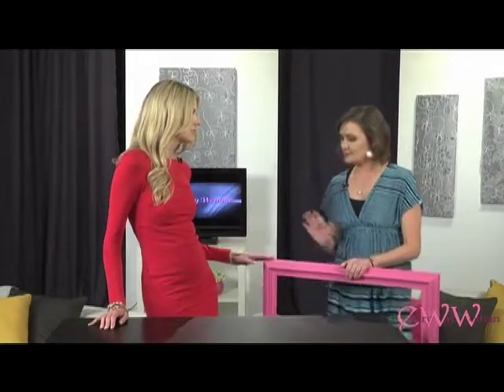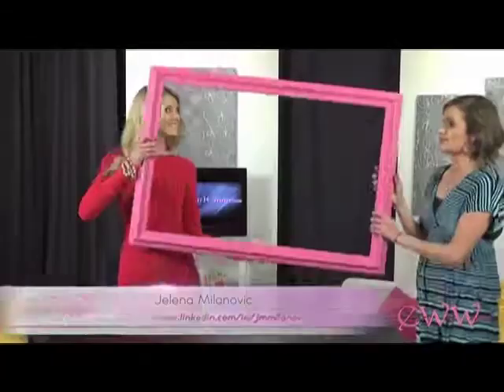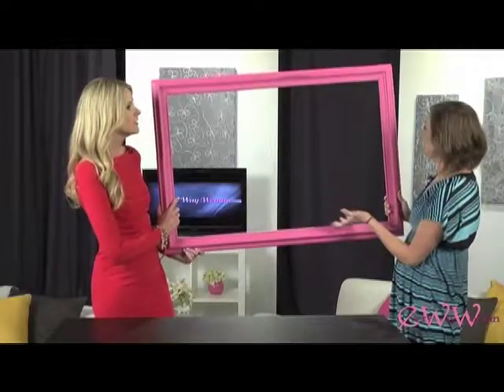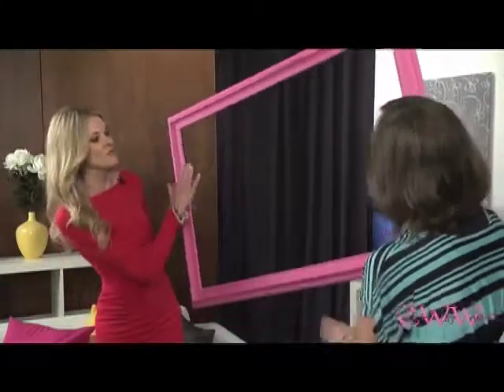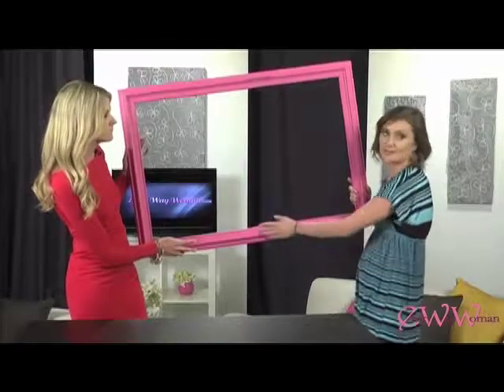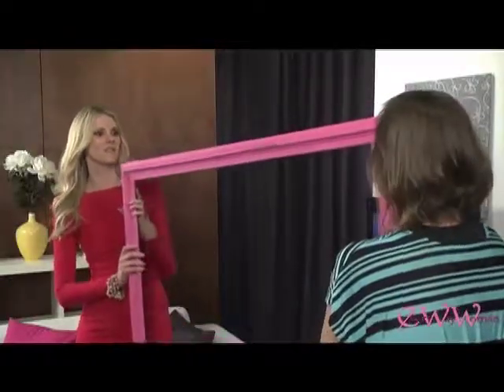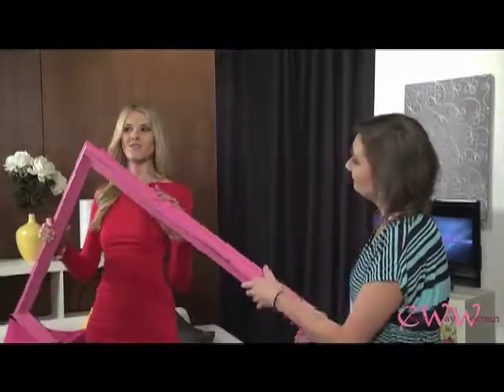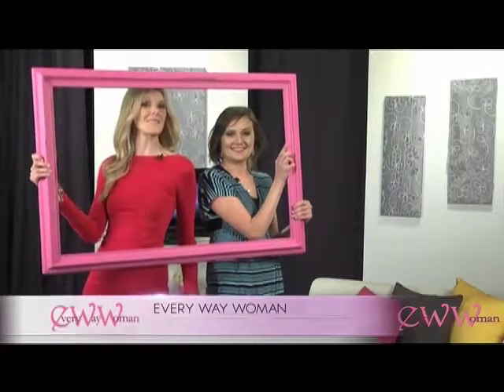DIY Picture Frame Every Way Woman Talk Show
Every Way Woman Talk Show: A talk show that transcends everyday women by celebrating them. We are women just like you.

Topic:
Guests:
Highlights:
Topics:

DIRECTORS:
Lauren Klixbull and Yolando Mitchell Brown

PRODUCERS:
Donald Brown, Yolando Mitchell Brown

Television Production Company:
Yolando Mitchell Brown Productions, LLC

Studio:
Inavizion Media

Locations: Los Angeles, California,